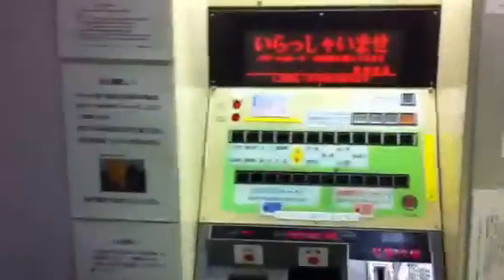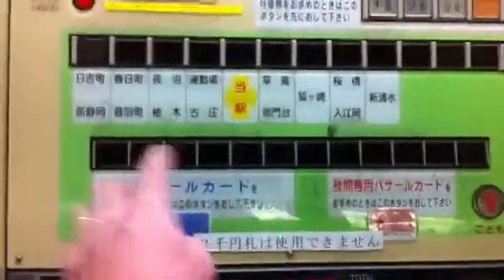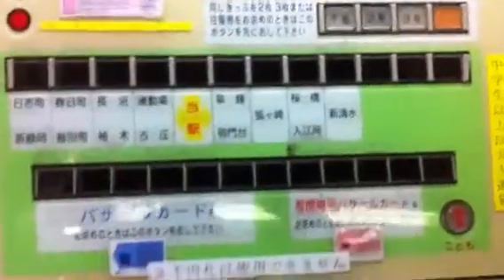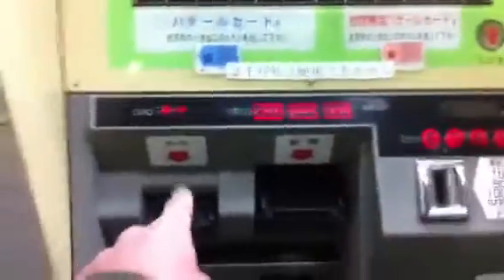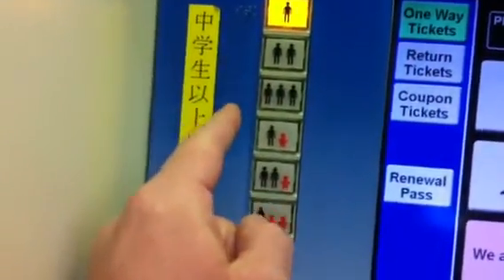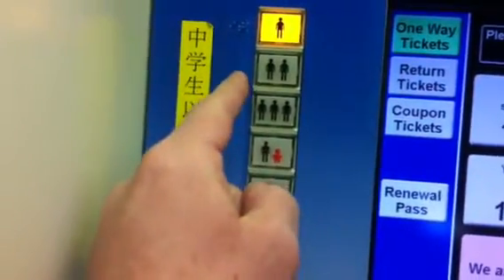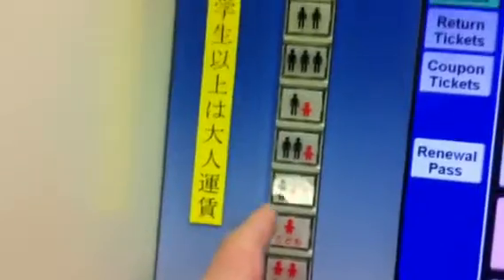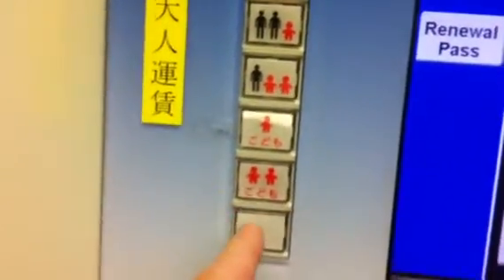Japan Train Station Ticket Machines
The machine where you get your "ticket to ride".